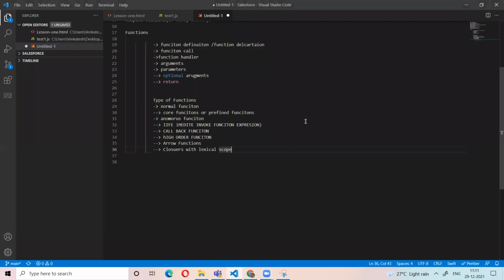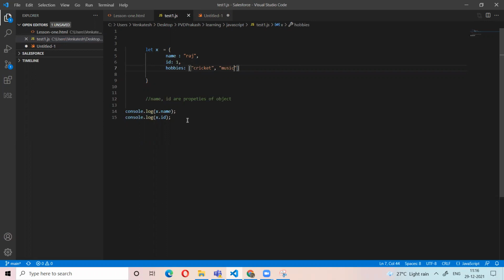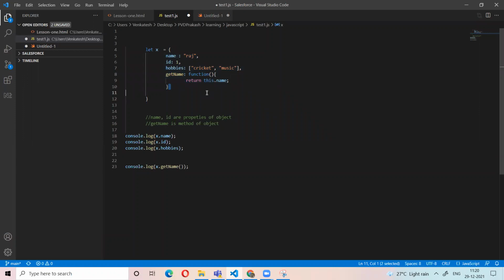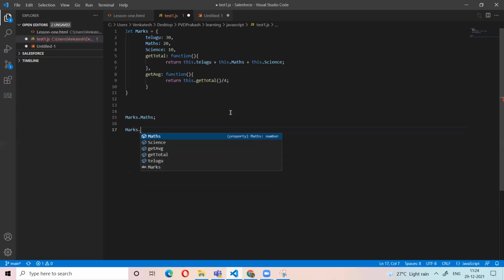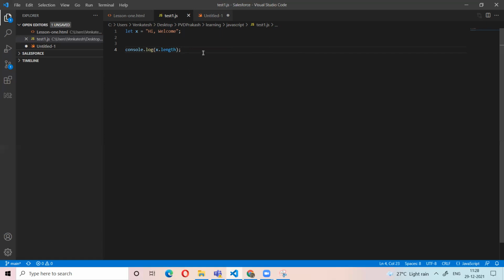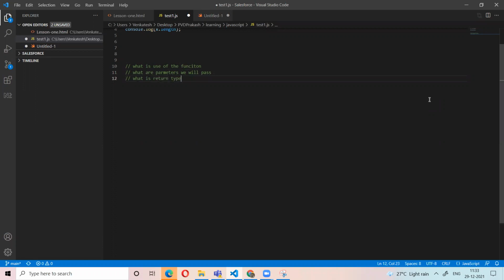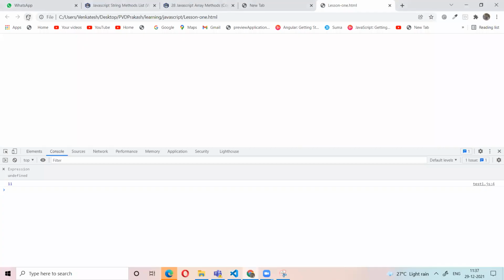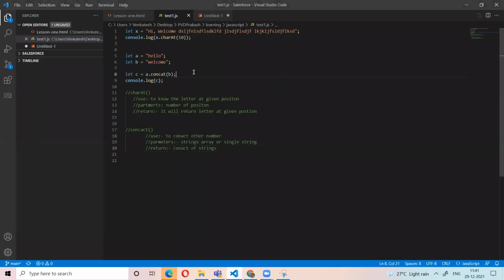JavaScript Classes Day-6 || String Methods || Part-1